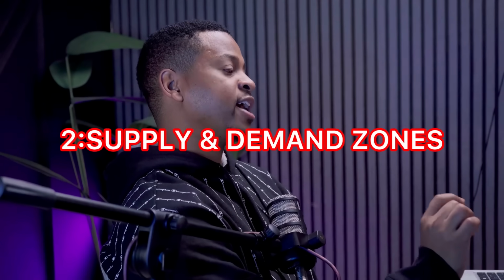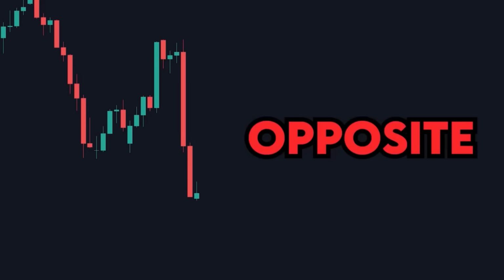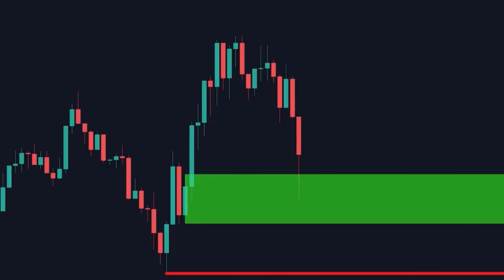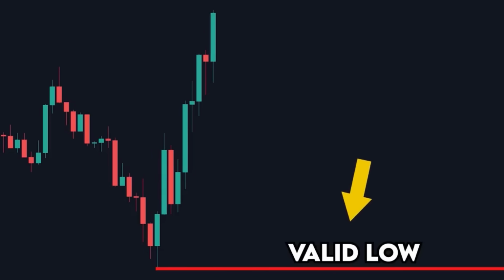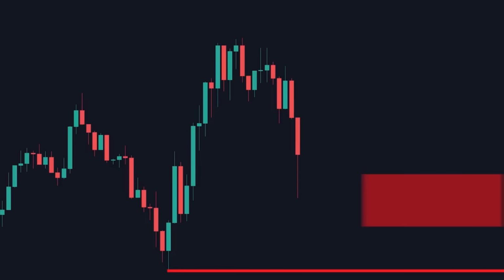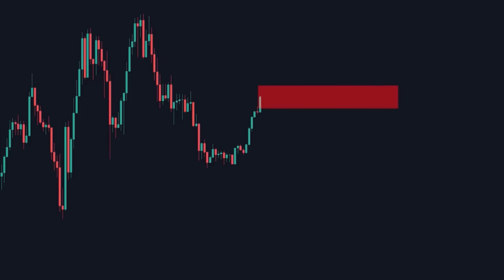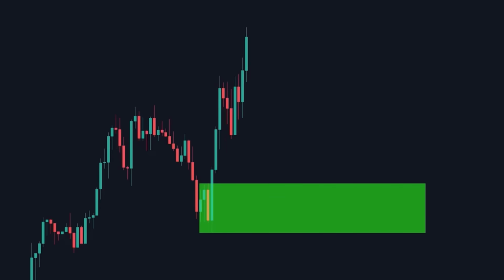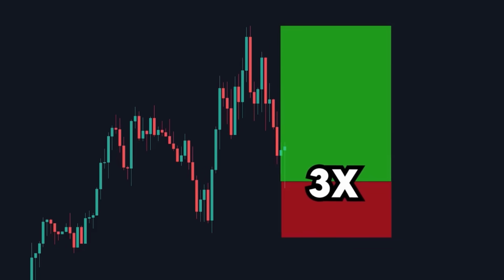THE ONLY TRADING STRATEGY YOU WILL EVER NEED IN FOREX TRADING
JOIN PRESENTER ALI PAID TRADING MENTORSHIP HERE
OUR FREE SIGNALS GROUP

DISCLAMERS & DISCLOSURES
This content is for education and entertainment purposes only. Presenter Ali  does not provide financial, tax, or investment advice, so please always do your own research. The information is presented without considering the investment objectives, risk tolerance, or financial circumstances of any specific investor and may not be suitable for all investors.
Past Performance does not predict future results. All investing involves risk, including possible principal loss.